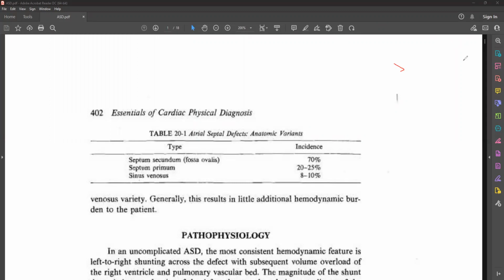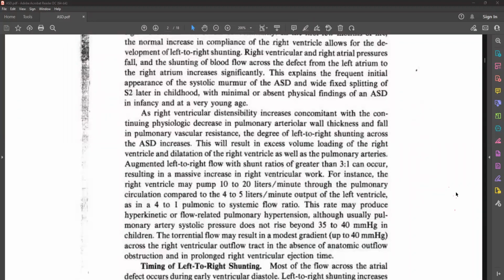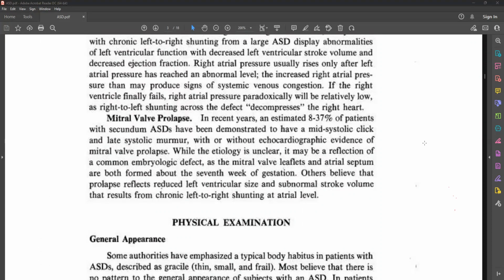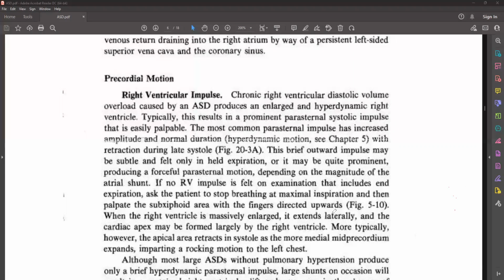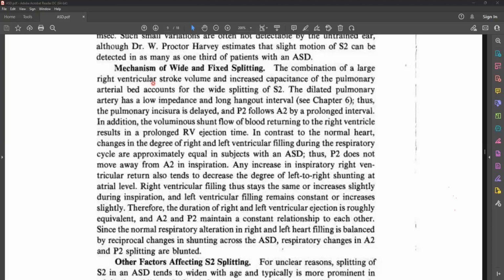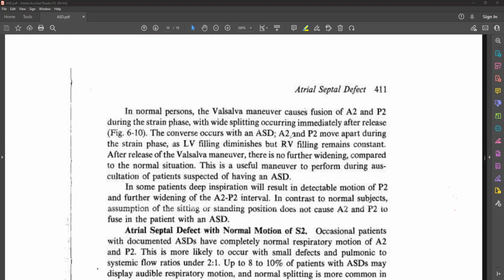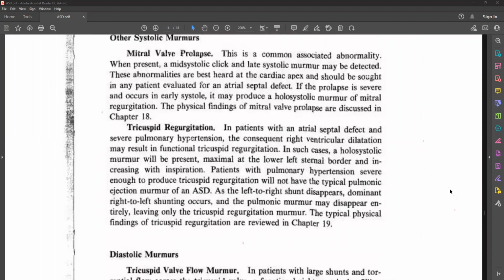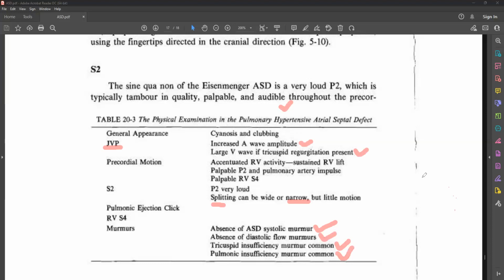Clinical concepts in Atrial septal defect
Explanation of Jonathan Abrams chapter